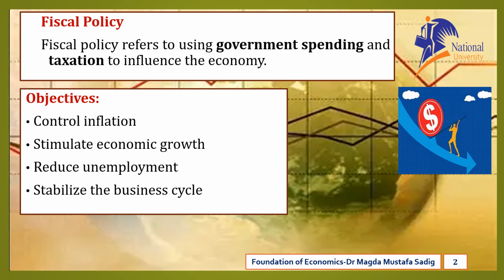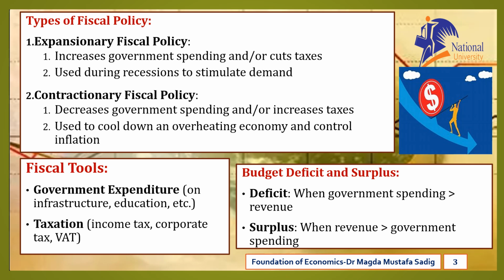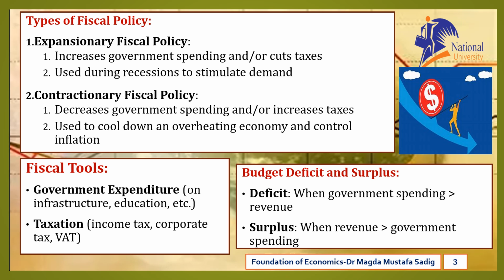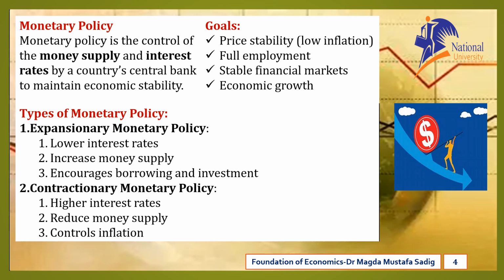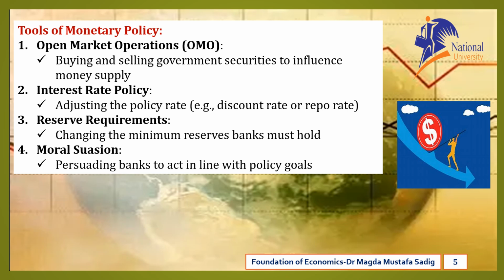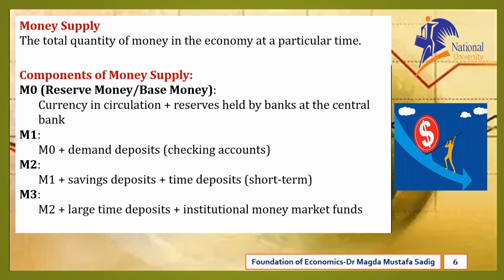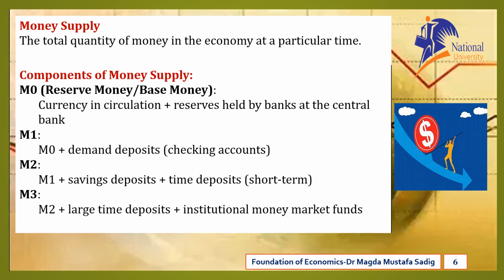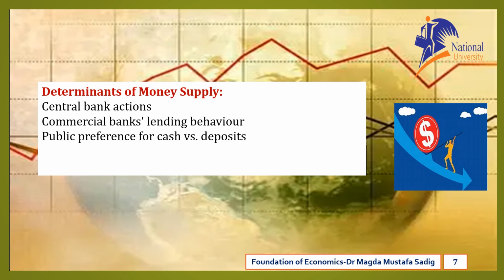Foundation of Economics lect 11 pptx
Economics Foundation provides a clear and simple overview of how economies work, explaining fundamental economic concepts that shape our daily lives and global decisions."